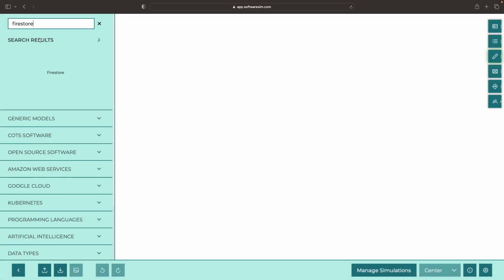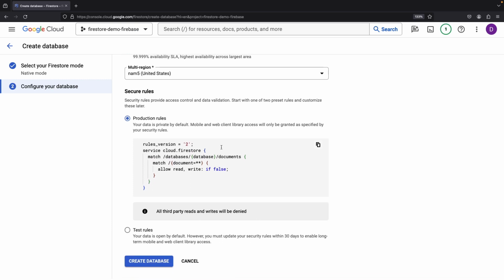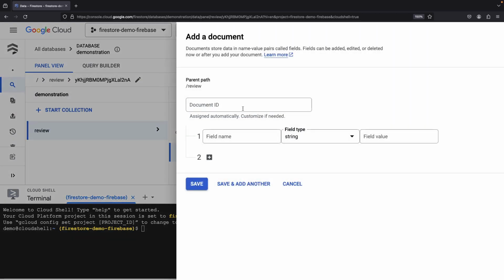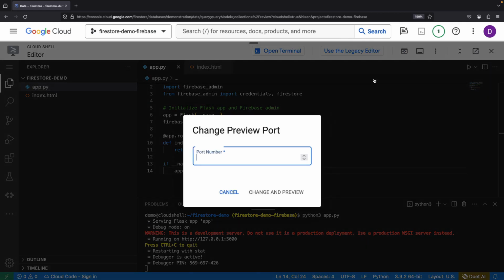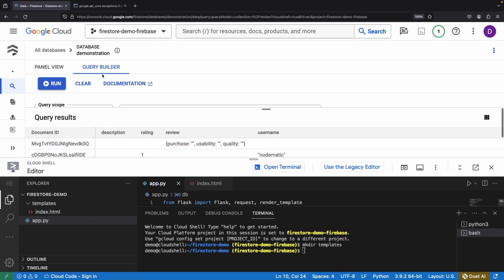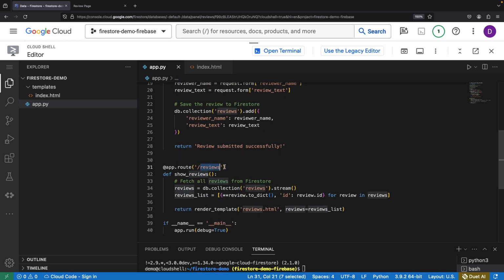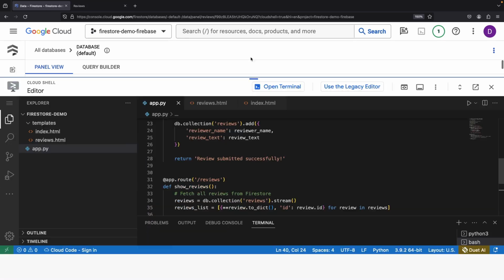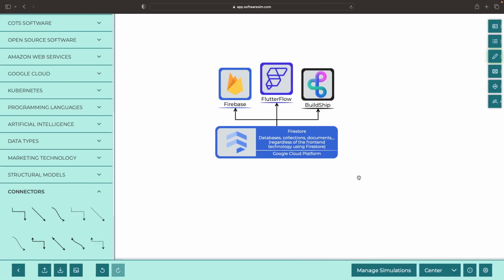Firestore Hands-On Intro (Firebase, FlutterFlow, BuildShip)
Welcome to our comprehensive Firestore guide (Google Cloud's flagship NoSQL database), essential for developers working with application development platforms and low-code frameworks like Firebase, FlutterFlow, and Buildship.

Highlights include:
* Understanding Firestore's Structure: Learn about databases, collections, documents, fields, and the principles of NoSQL databases.
* Setting Up Firestore: Step-by-step instructions on initializing your Firestore instance on Google Cloud, including selecting the right mode and region for your database.
* Exploring Collections and Documents: A hands-on demonstration of how Firestore organizes data, with insights into the flexibility and power of NoSQL schemas.
* Building a Simple Application: Follow along as we create a simple web application using Flask and Firebase to understand Firestore in action. From handling user inputs to dynamically querying and displaying data, get a practical understanding of how Firestore can be integrated into real-world applications.
* Troubleshooting Common Issues: Tips on resolving typical challenges, including API errors, authentication, and database naming conventions.

0:00 Conceptual Overview
1:04 Firestore Database Setup
2:02 Collections and Documents
3:48 Database Queries
4:18 Example Application